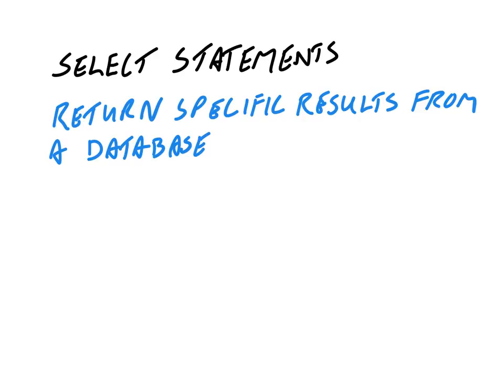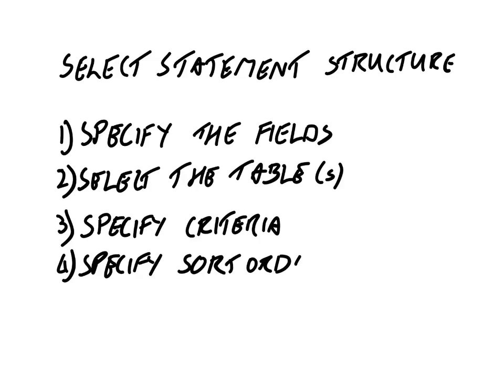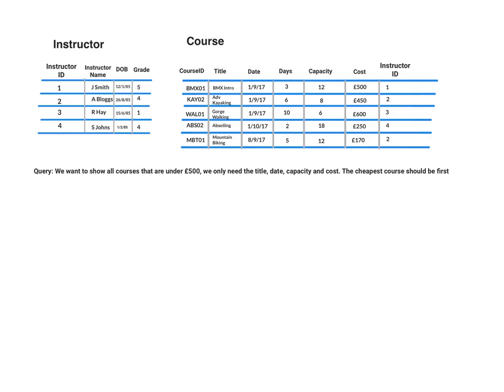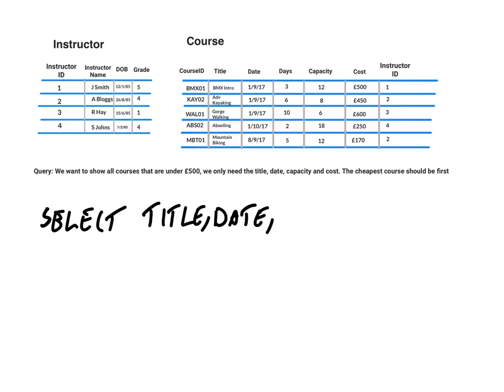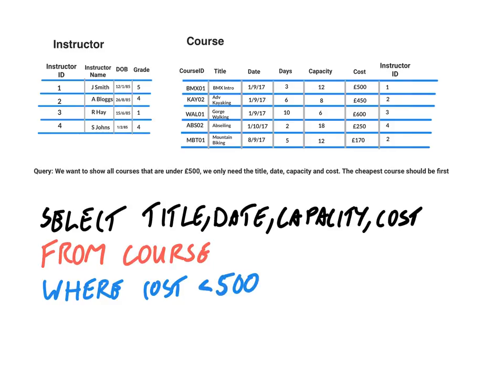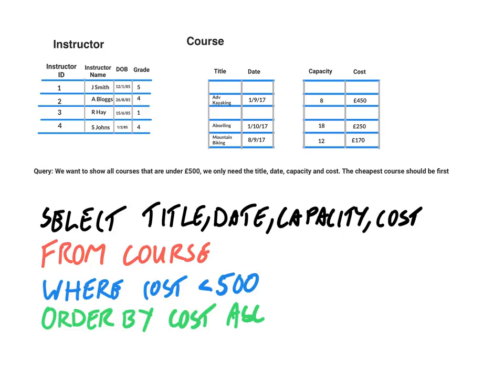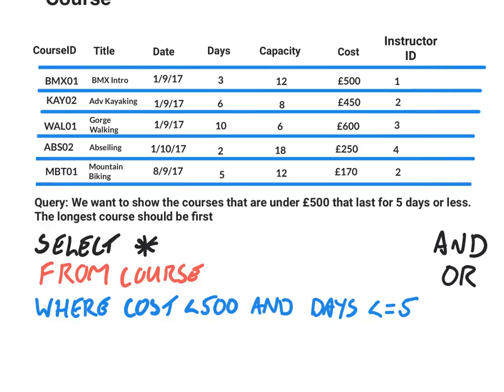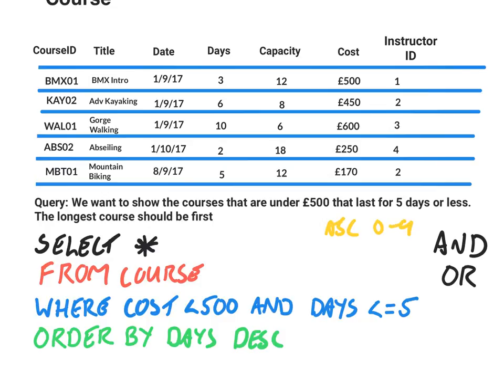2 SQL SELECT 1 TABLE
This video will cover using a SELECT statement to query a single table.